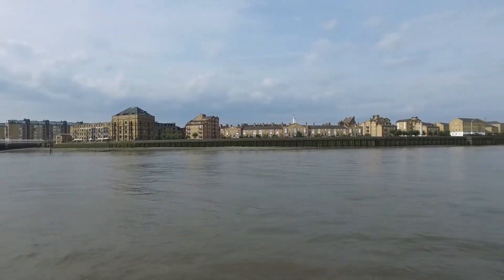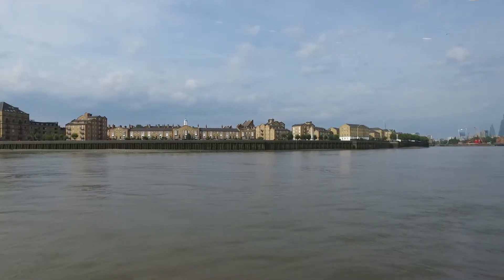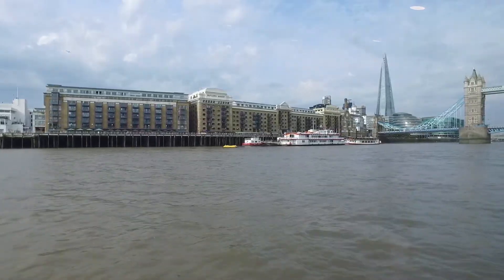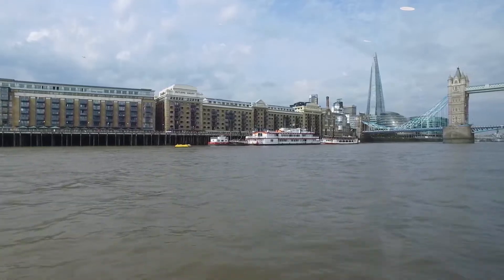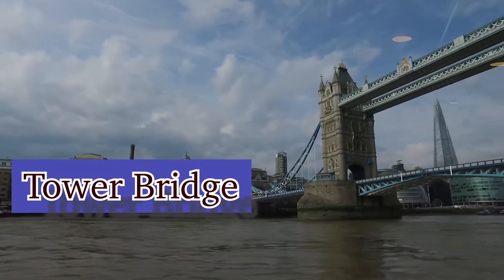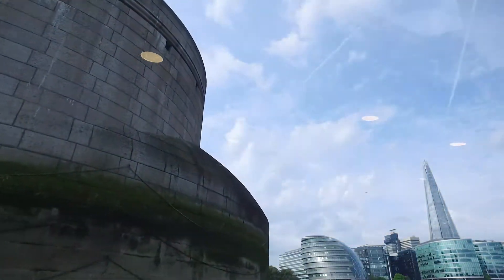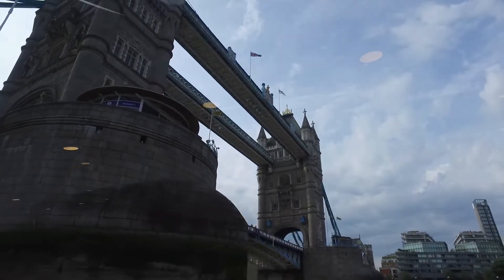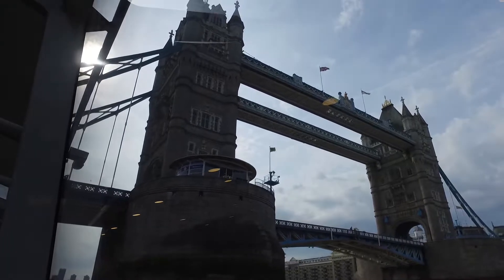2 London 2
Viking Sky - British Isles Explorer 2019
London - 2 of 2